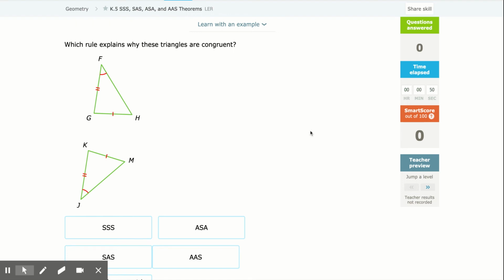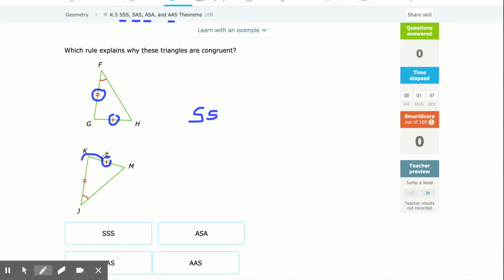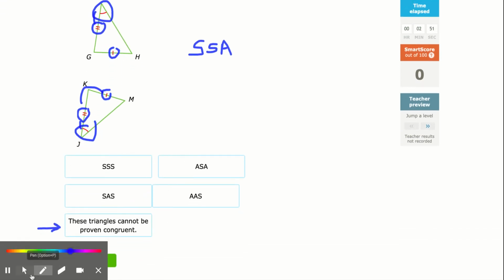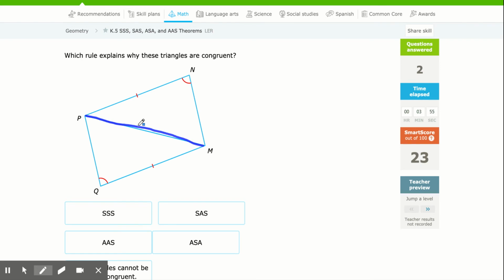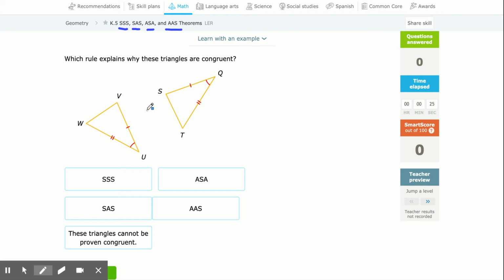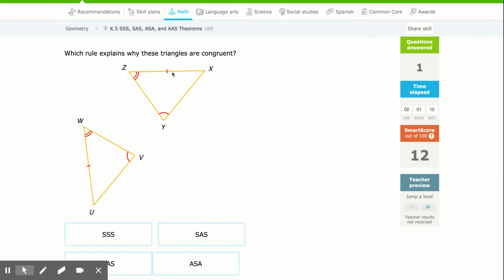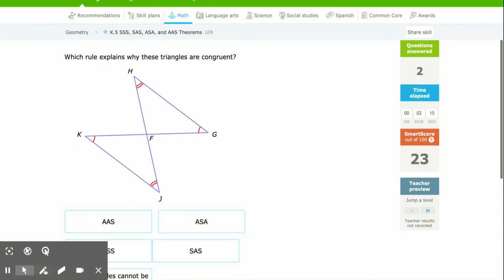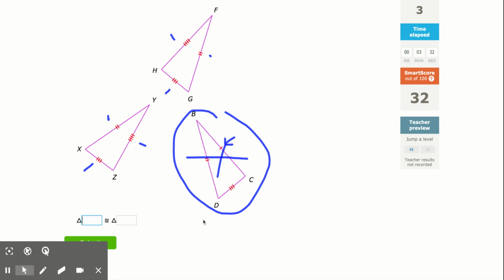IXL - SSS, SAS, ASA, and AAS Theorems (Geometry practice)